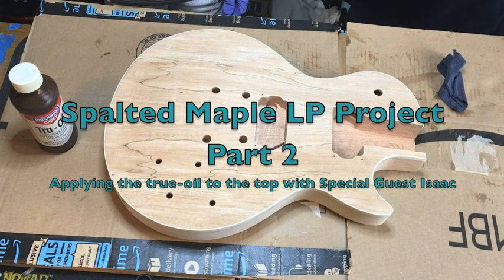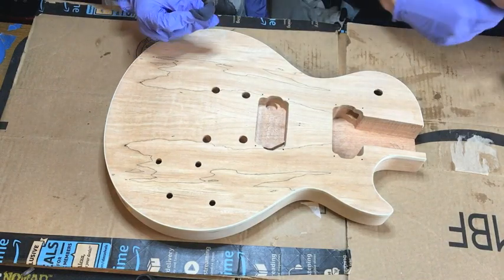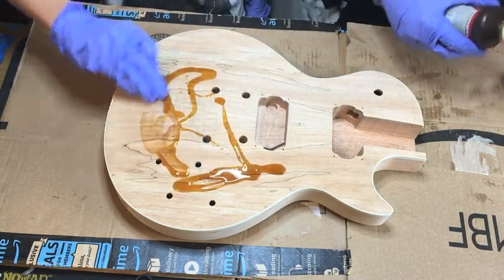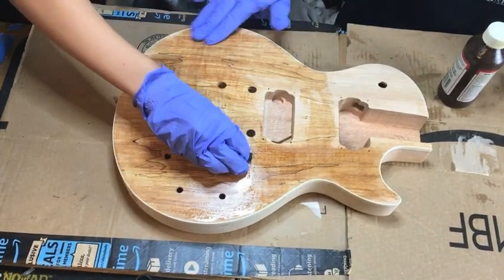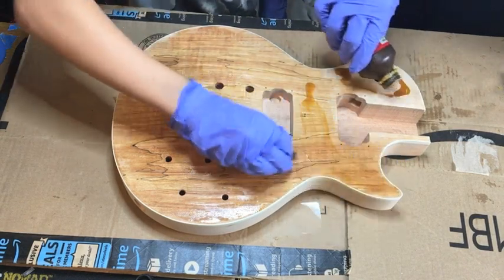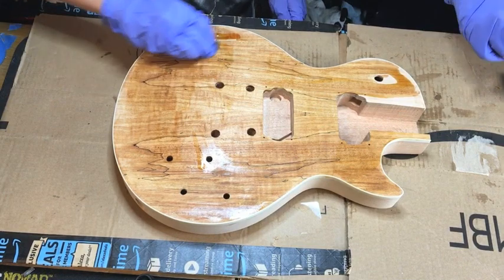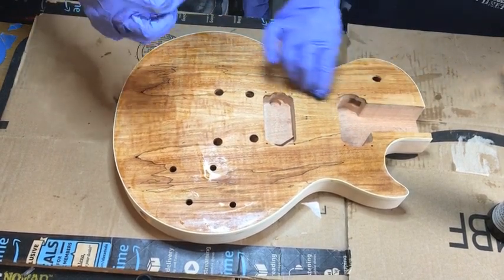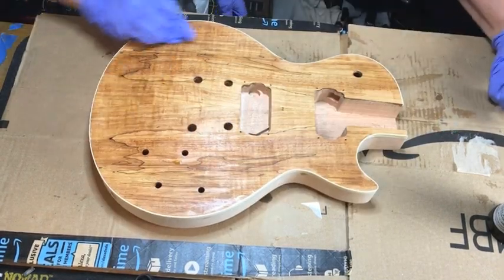Spalted Maple Top Les Paul Guitar DIY Kit Project Part 1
Welcome to Jim's Guitar Garage!

   We start the finish process on the Spalted Maple LP DIY kit from The Fretwire.
   My son Isaac and I put on the first coat of Tru-oil after sanding the guitar top with 320 grit sandpaper and cleaning off with a tack cloth and then mineral spirits.

 A great resource if you want to learn modern Praise and Worship songs